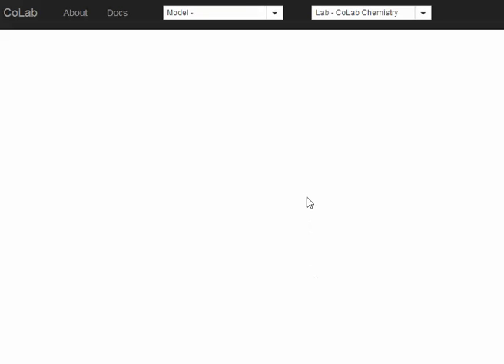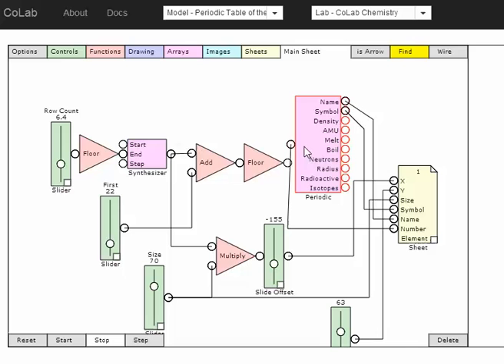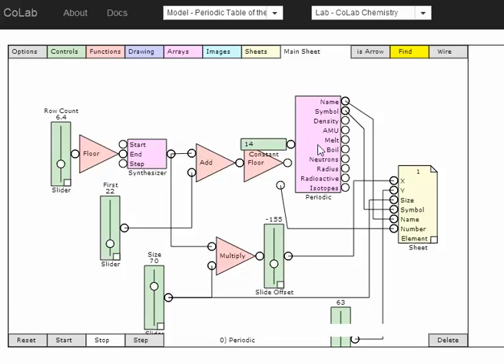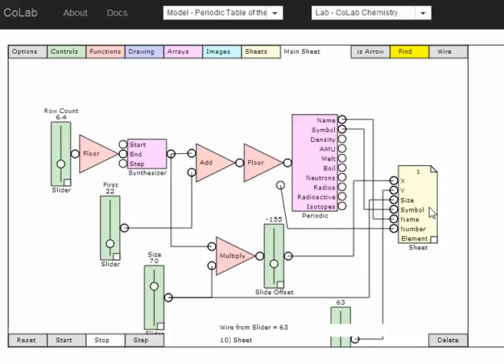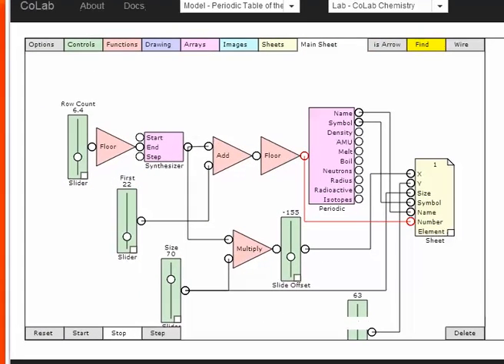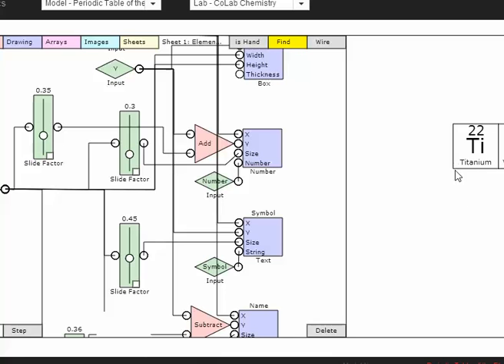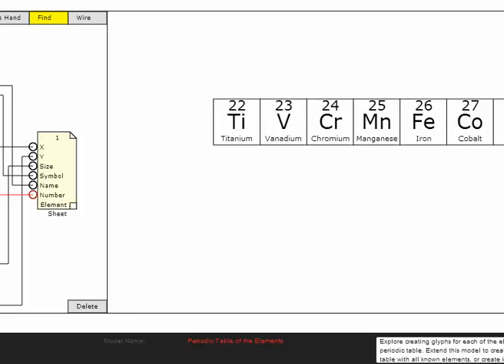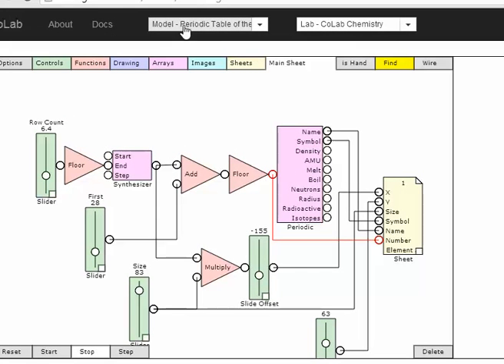Periodic Table of Elements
The Periodic component can be used when you need to know information about elements. Given the Atomic Number, it provides the Name, Symbol, Density, AMU, Melting point, Boiling point, number of Neutrons, Radius of the atom, if its Radioactive and a list of Isotypes.